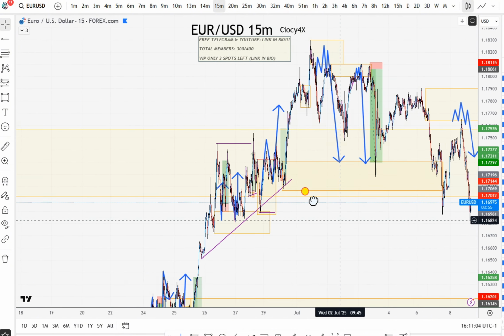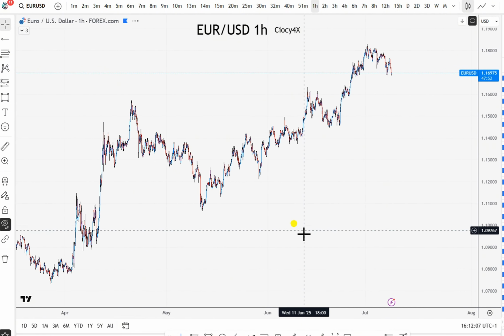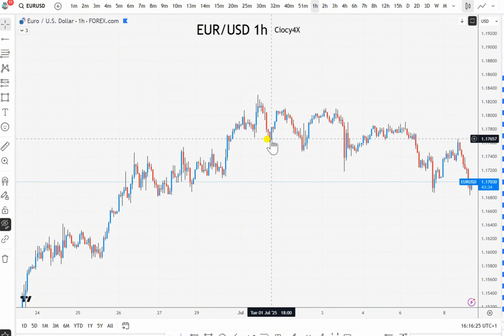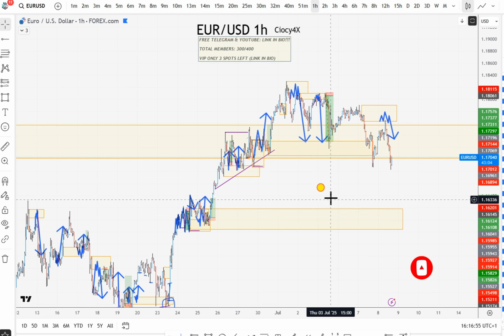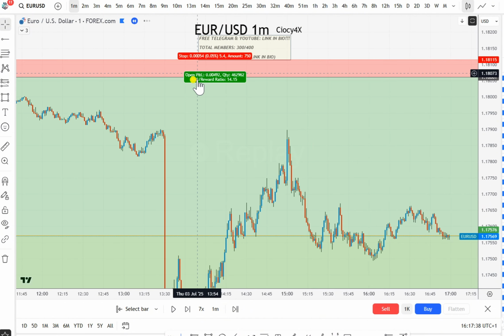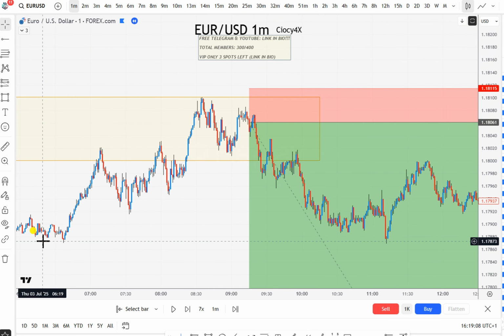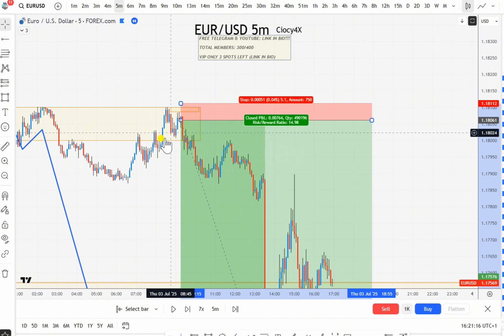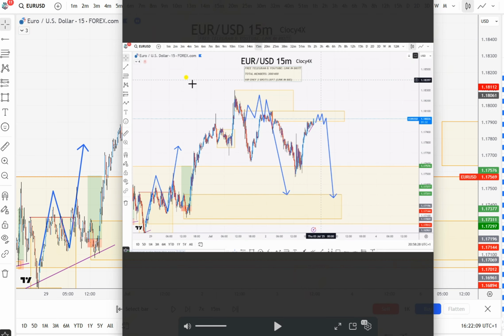Understand THIS Before You Trade Again…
💰 “He thought trading was about price action… until he realized something darker was controlling the market. 📉”
💥 Every move he made was front-run. Every breakout failed. Until one night, he zoomed out… and saw the war unfolding behind the candles. A battle between buyers and sellers. Not just patterns. Not just setups. But psychology, fear, liquidity, and manipulation — driving price like puppets on strings.
🧠 When he started understanding the true intent behind every candlestick… his entire strategy transformed. He stopped reacting — and started predicting.

👁️ This isn't about indicators. It's about reading the invisible hands that move the market. The psychology of imbalance. The aggression of a buyer. The hesitation of a seller. The real reasons price moves.

📉 This war is happening every single candle… and most traders never see it.

📢 Which side are you really trading for — the one you see, or the one controlling what you see? Drop ‘BUY’ or ‘SELL’ in the comments and let the war begin. ⚔️